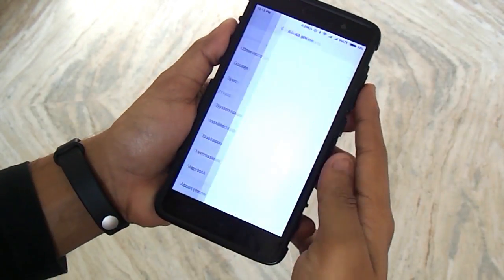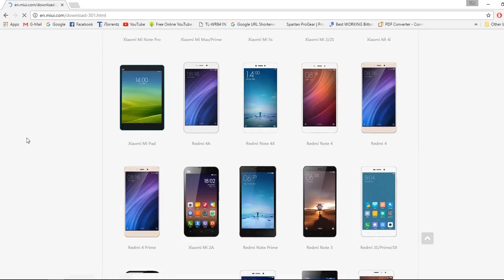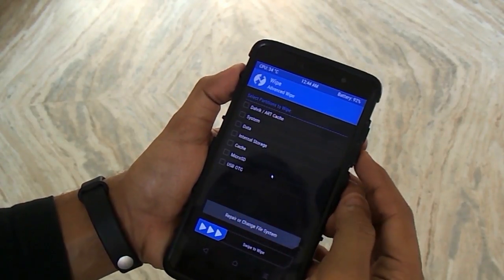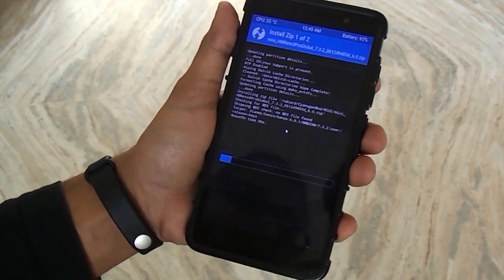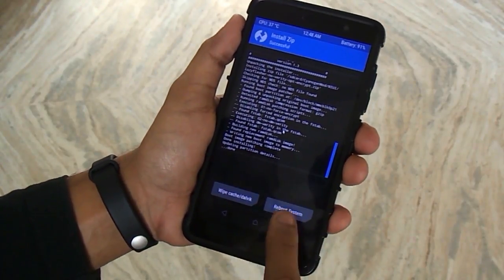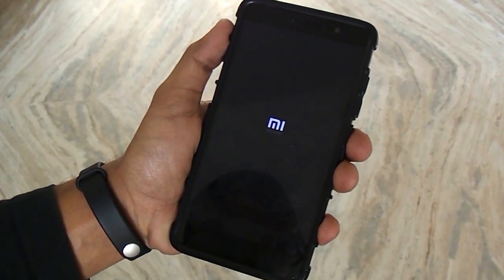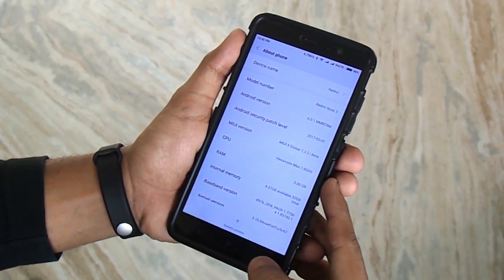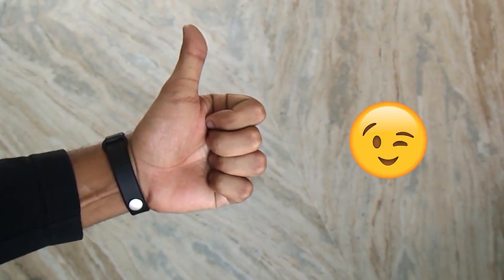Update MIUI with TWRP Recovery on Redmi Note 3 (Kenzo) || How To